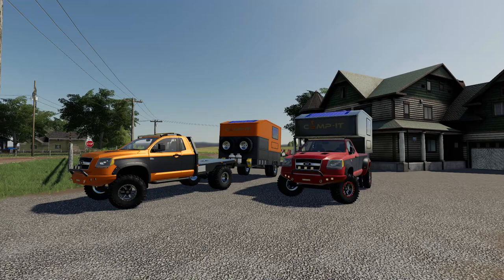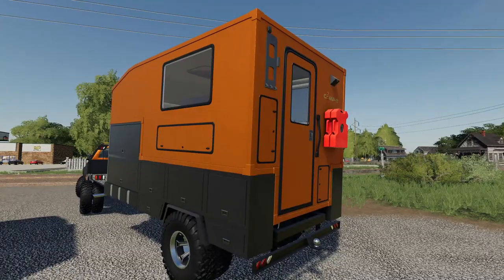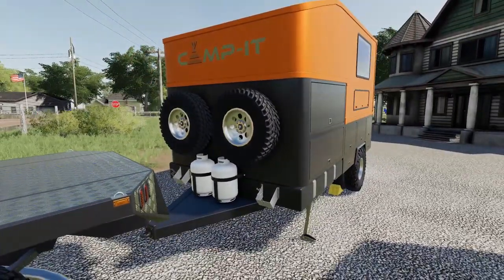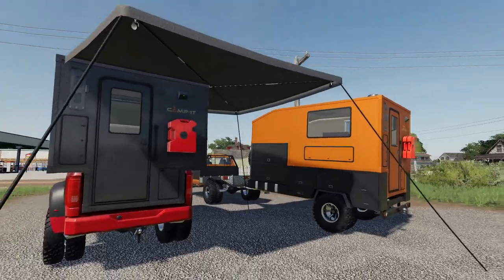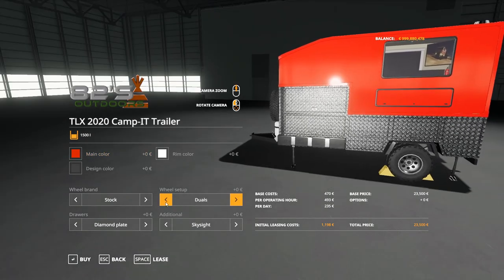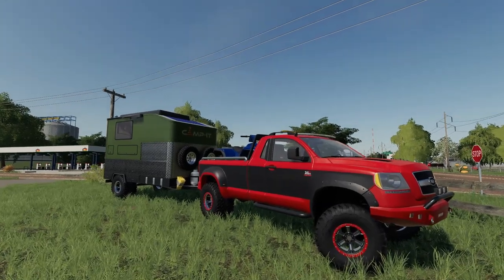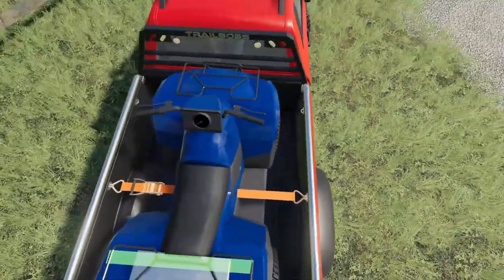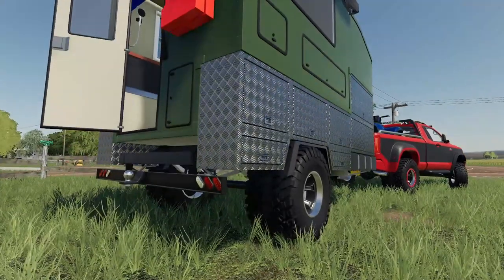NEW CAMPER FOR CONSOLE & PC - SHOWCASE | FARMING SIMULATOR 2019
today we check out the brand new camp-it camper for console & pc. hope you guys enjoy (:

FREQUENTLY ASKED QUESTIONS:
1. how do i download mods for farming simulator 19 on pc? here i have made a detailed video on how

3. what do you play on? PC